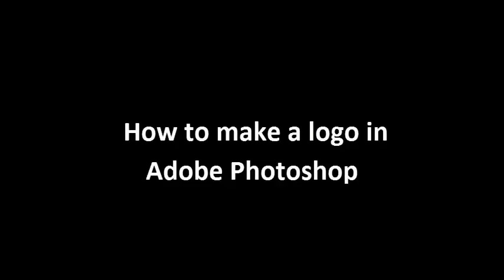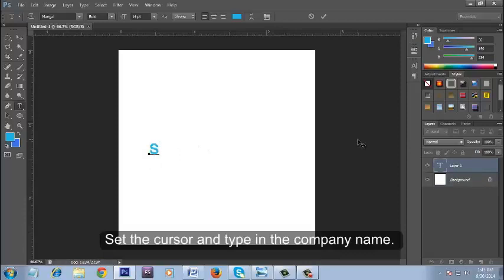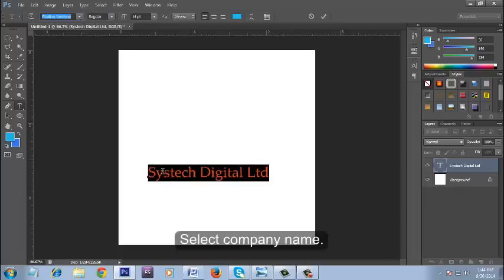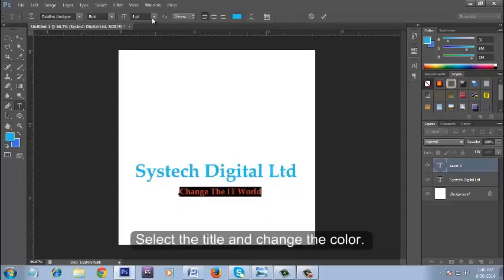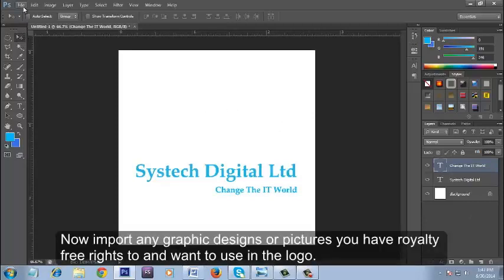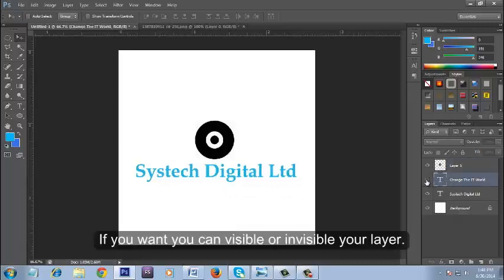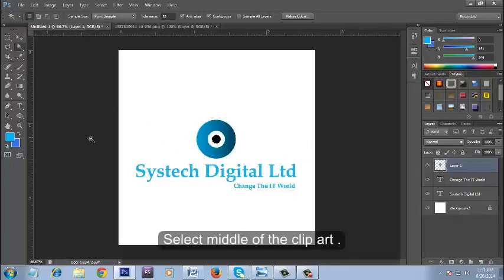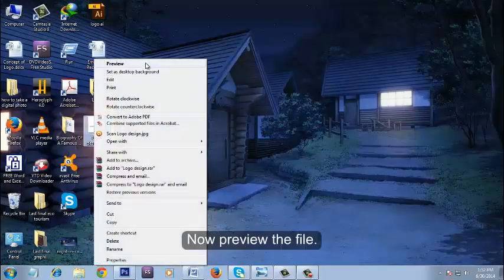How to make a logo in Adobe Photoshop